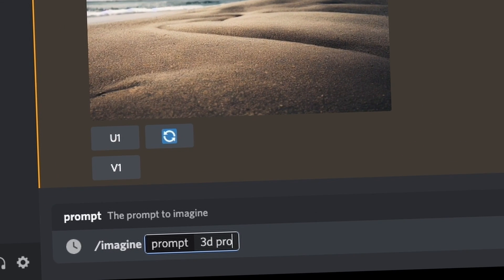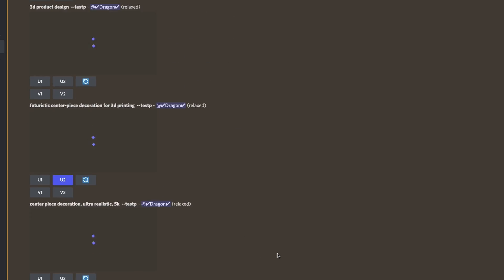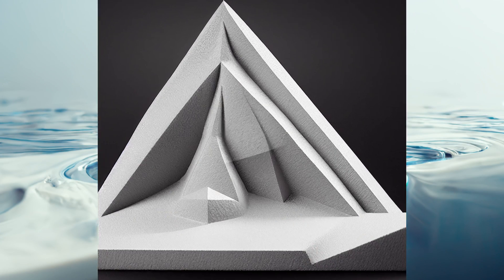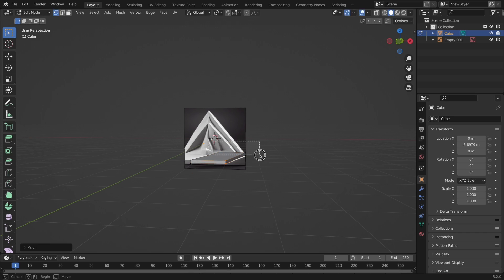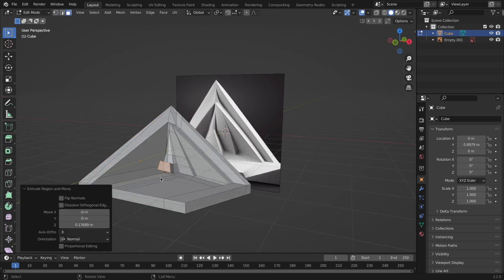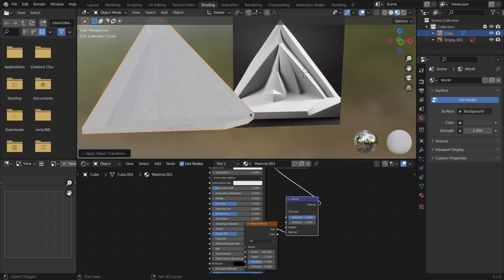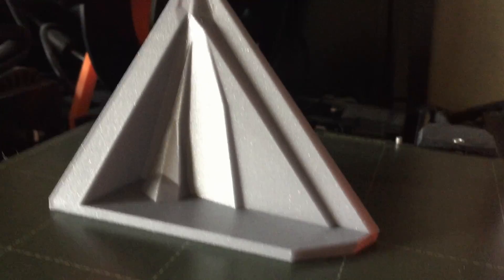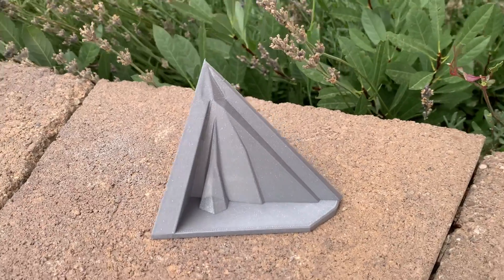Using MidJourney To Make A 3d Print!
Hey! Today I'm going to use midjourney an incredible text-to-image generator to help me create a 3d model for 3d printing! To get this to work I'll use the midjourney-generated image as a reference when creating the model in Blender. From there I'll print it on my prusa mini.

-My Links-
Etsy Shop➢